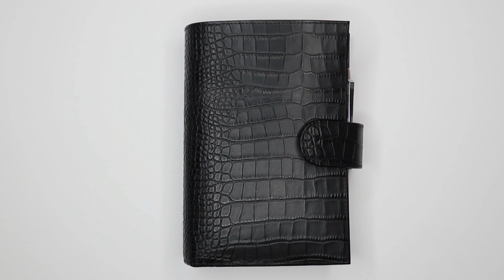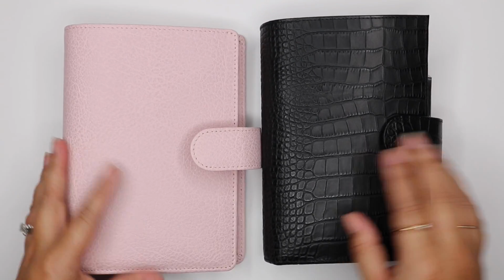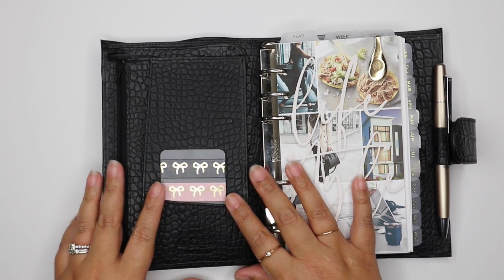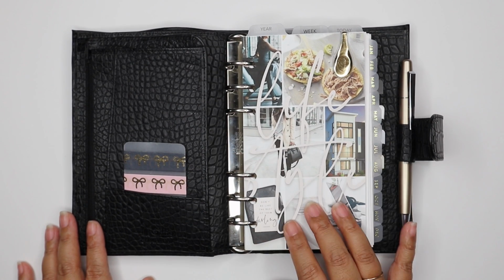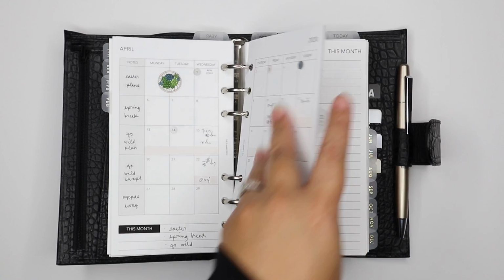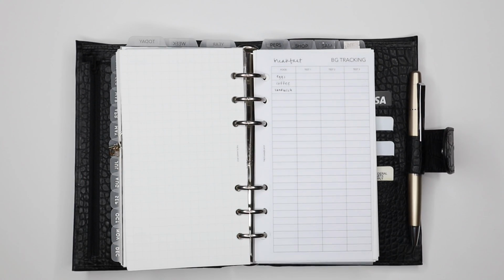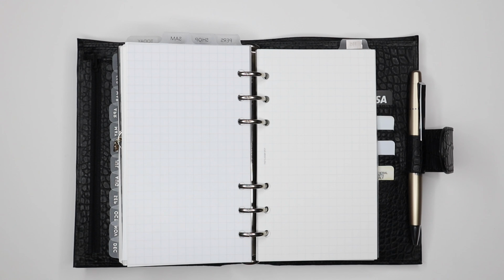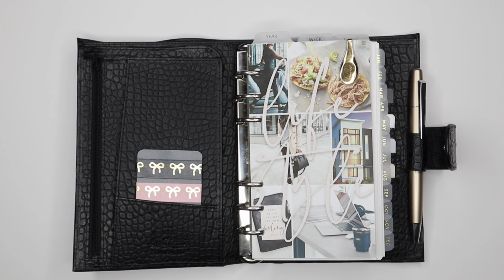Flip of My Gillio Matte Black Croco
FINALLY got a chance to show you guys my new-to-me Gillio! I chat a bit about the VDS Parme VS Gillio Croco and then show you updates to my system. Hope to see you guys again next week!

xo,
sam
the planner spot

Shops mentioned:

The Planner Shop Printables (printable inserts)

Brooklyn Grace Co (pocket)
* Frixion (pen)